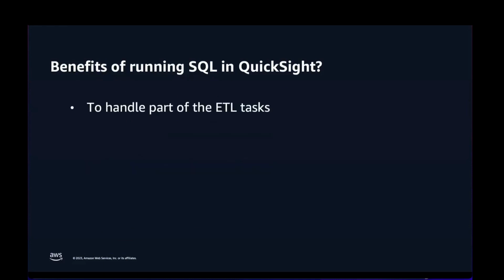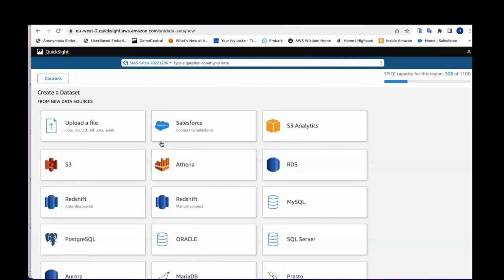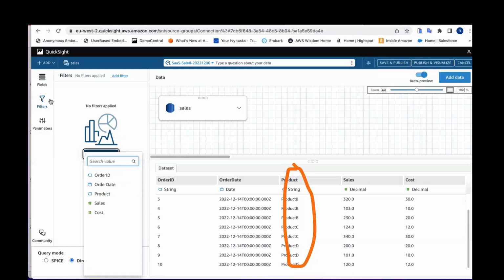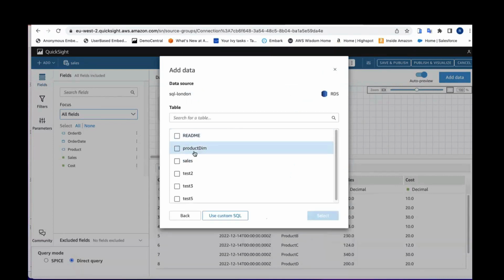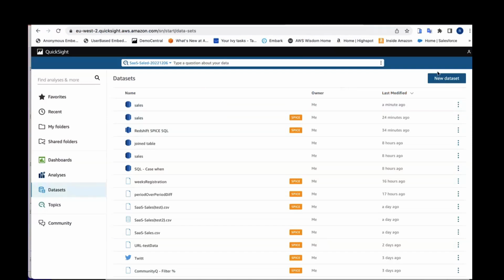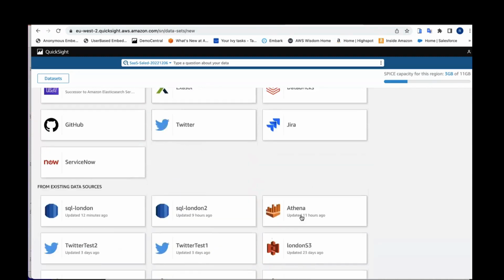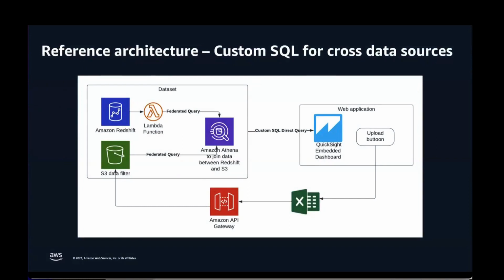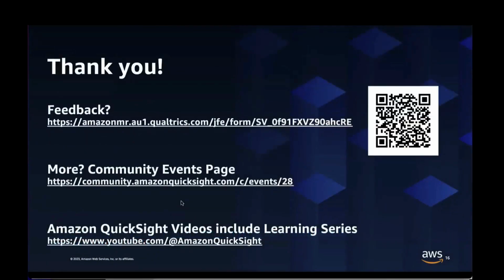Custom SQL in QuickSight: 2023 Amazon QuickSight Learning Series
In this session, you will learn the beneifts of using Custom SQL in Amazon QuickSight to query data source. And how to use SQL in QuickSight to retrieve data, join tables between different schemas from RDBMS and S3.